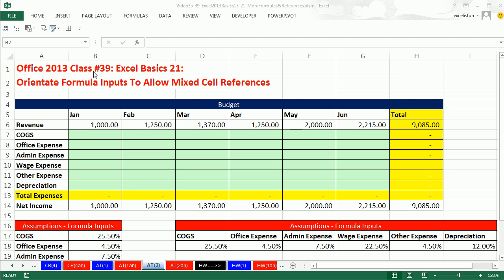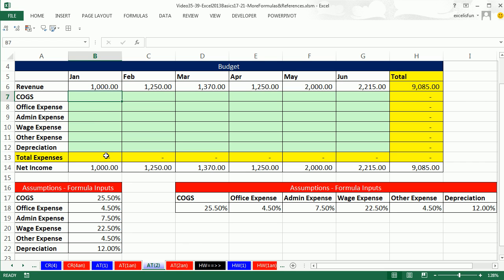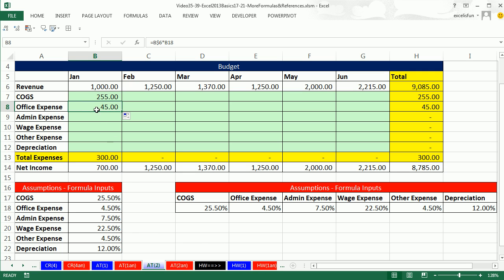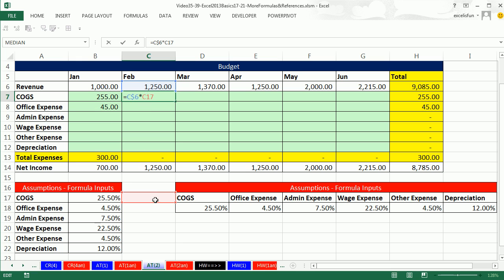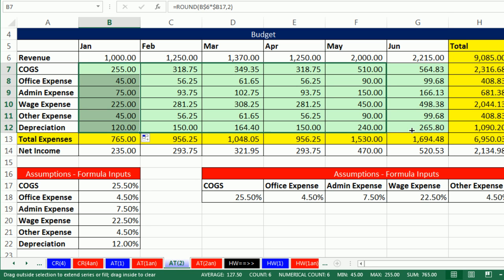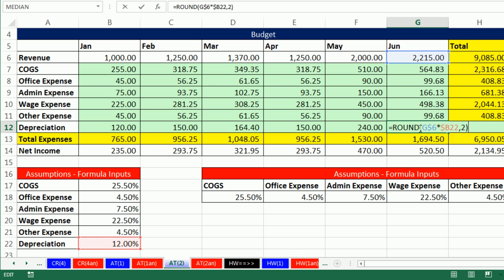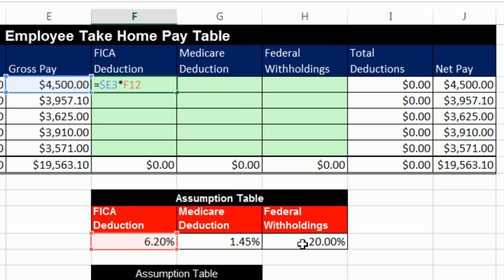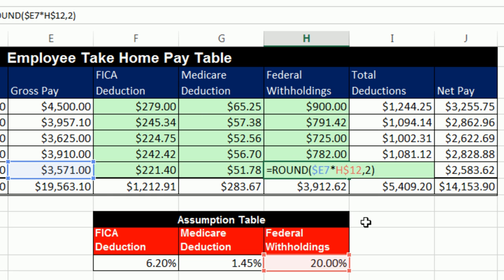Office 2013 Class #39: Excel Basics 21: Orientate Formula Inputs To Allow Mixed Cell References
This video teaches:
1. Orientate Formula Inputs To Allow Mixed Cell References (00:11 min)
2. Net Income Projections (Budget) Mixed Cell Reference "Sledge Hammer Method" (00:34 min)
3. Multiplying and Dividing Decimals and using formula result in subsequent formula, use ROUND (05:35 min)
4. Payroll Tax Table Mixed Cell Reference "Two Question Method" (08:24 min)
5. Payroll taxes to the penny? Must use ROUND (10:46 min)
6. Insert Column to add new payroll deduction and whole table will update. (11:39 min)